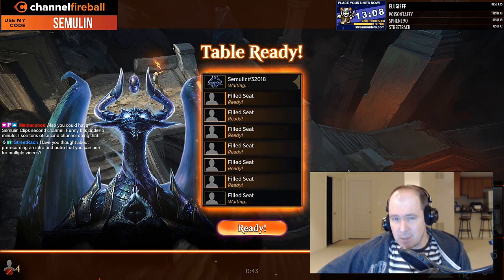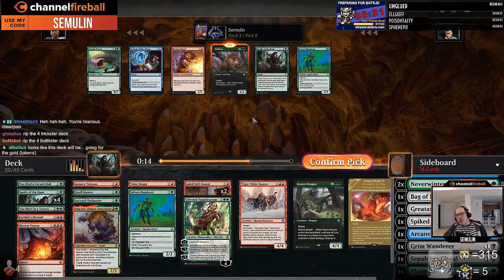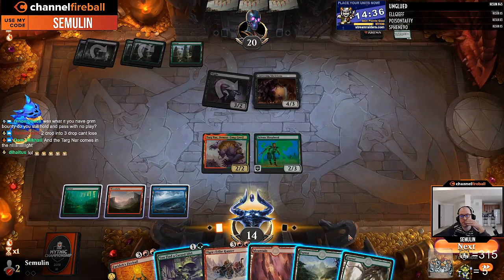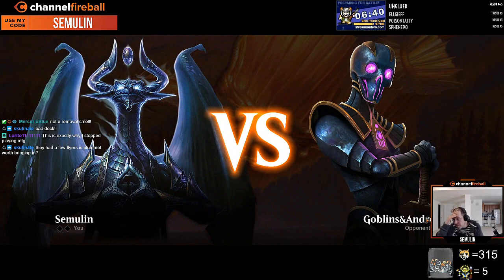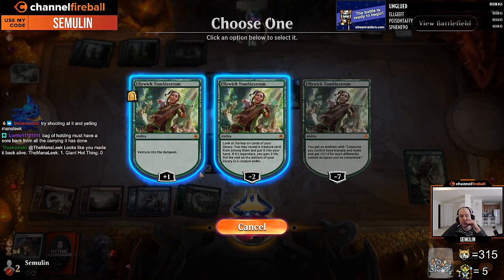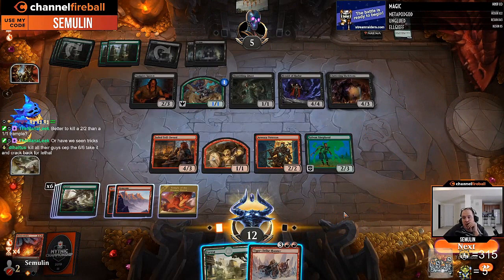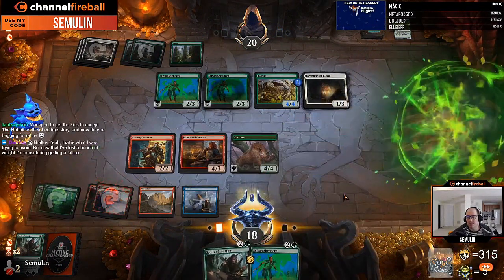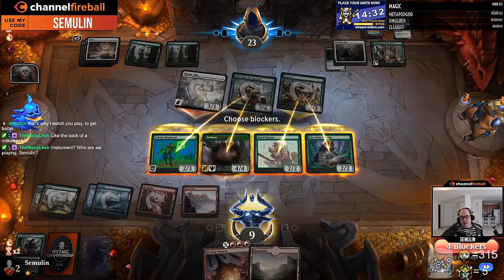AFR Draft #13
Travis "Semulin" Sowers presents a best of three Draft on MTG: Arena.